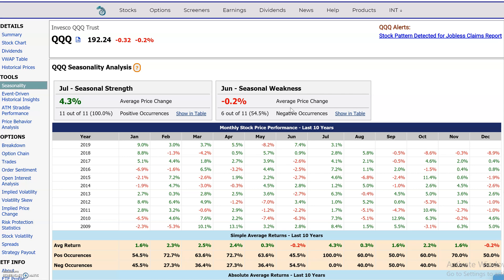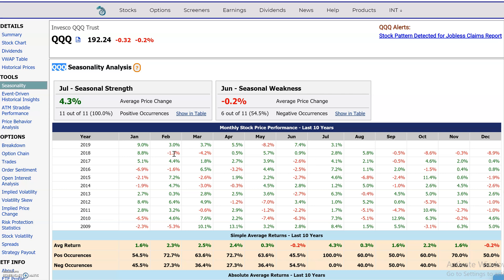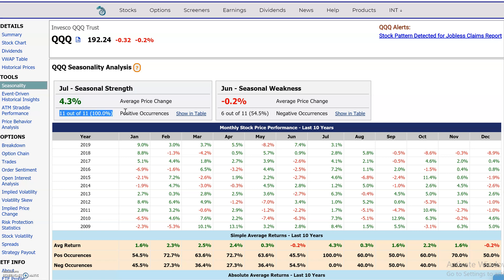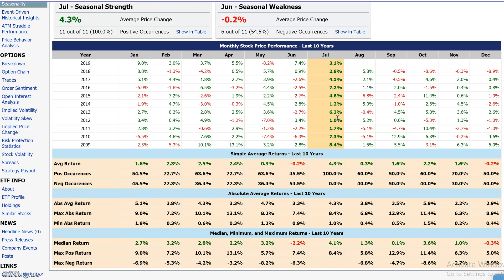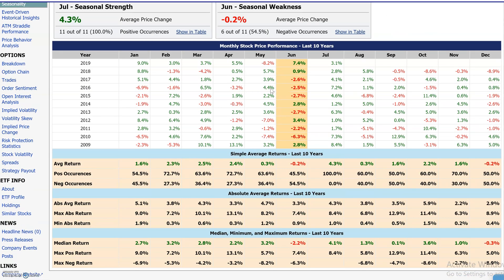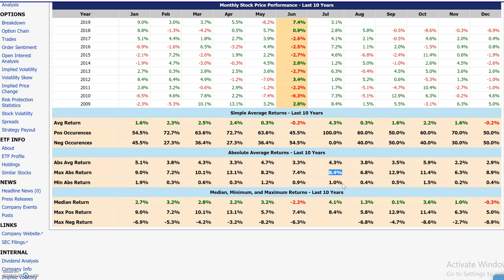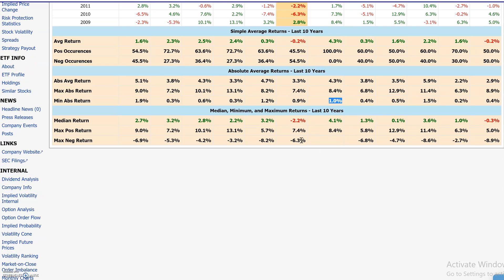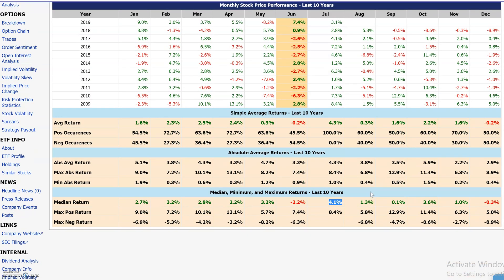Seasonality Stock Analysis: Strong and Weak Calendar Months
In this video, you will learn how to quickly check what month of the year a stock performed the best and worst. The data table displays a stocks historical statistics for each calendar month to easily view historical patterns and tendency.